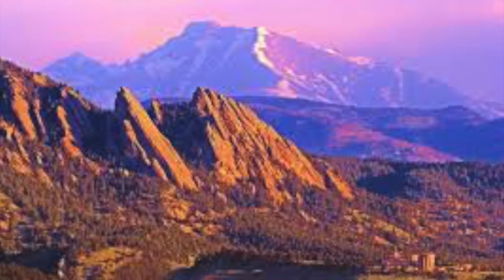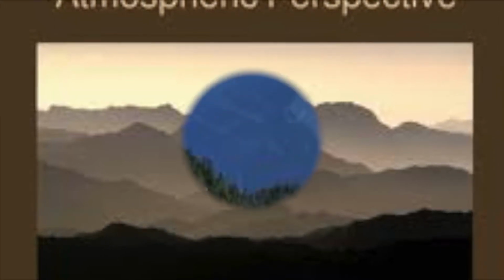Line Landscape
In this lesson, we will use the Element of Art: Line to create a Line Landscape